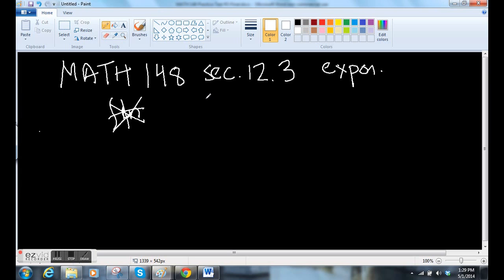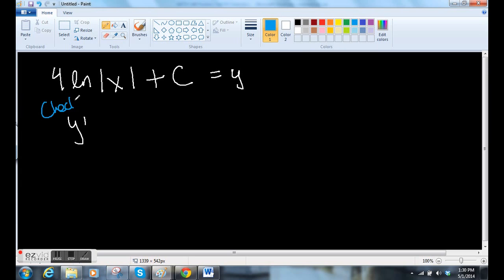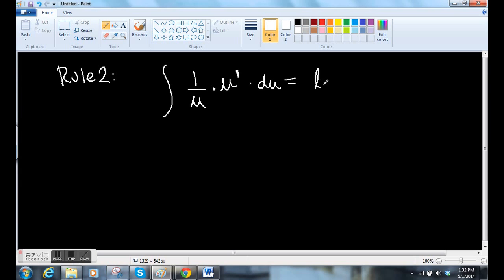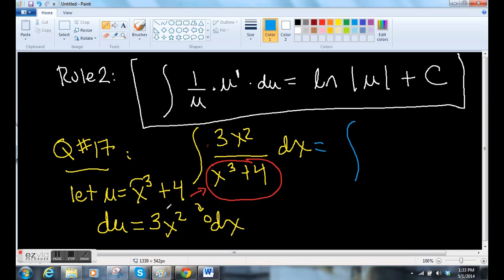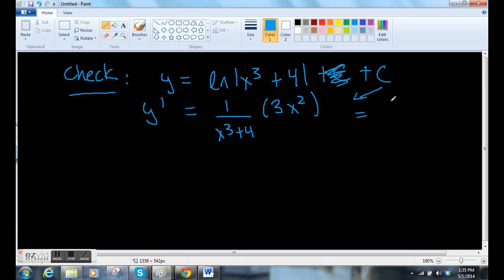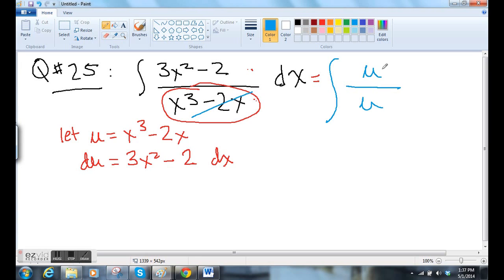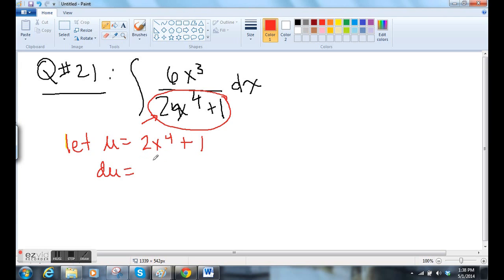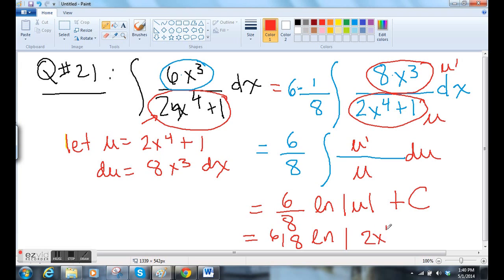MATH 148 Sec 12.3 Integrals with Logs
Integrals involving logarithmic functions Q# 17, Q#21, Q#25